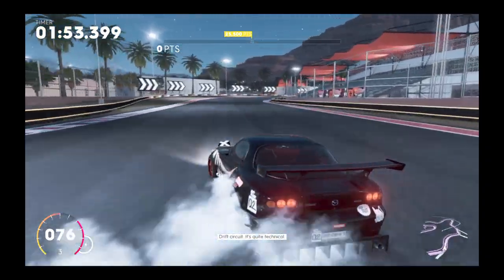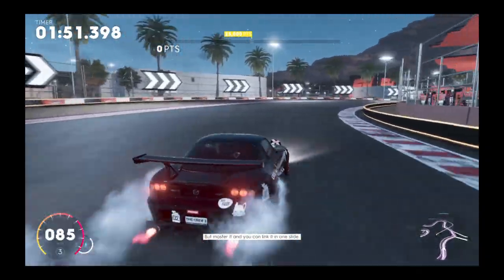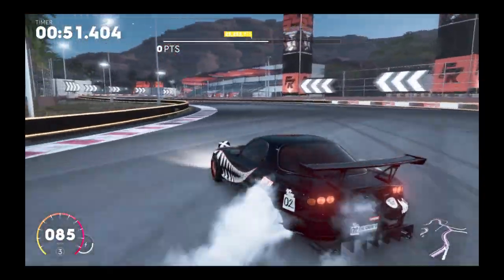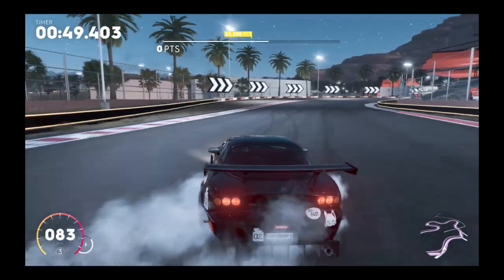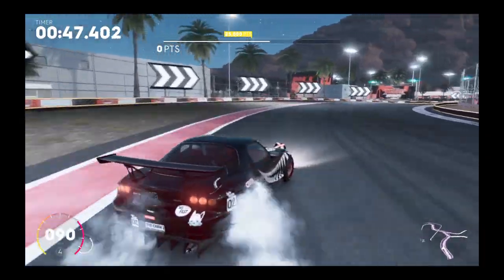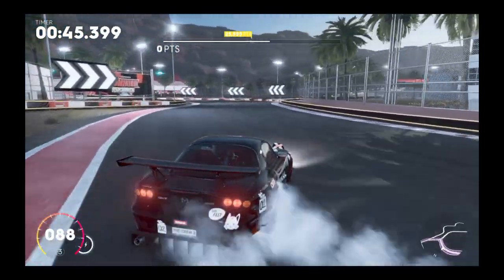The Crew® 2_20220708130724